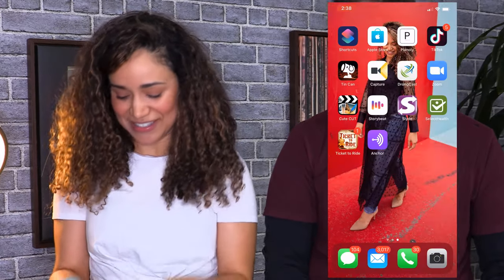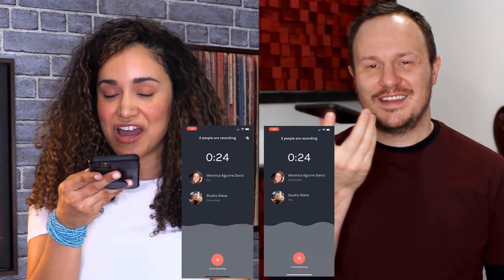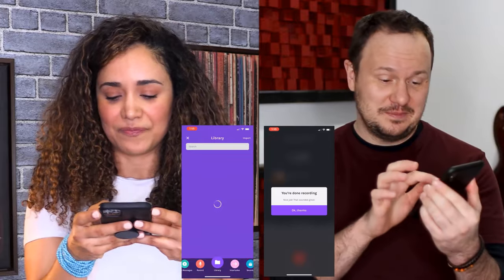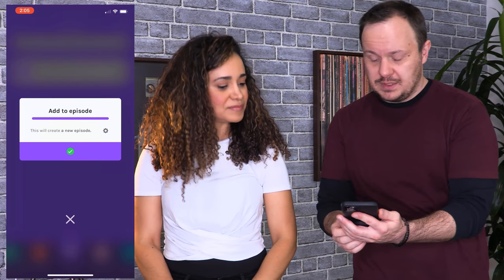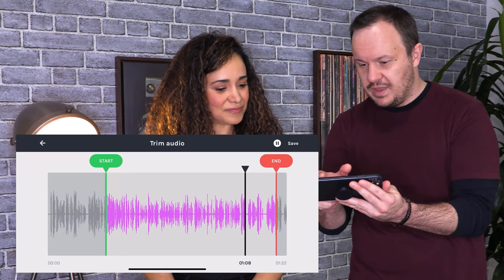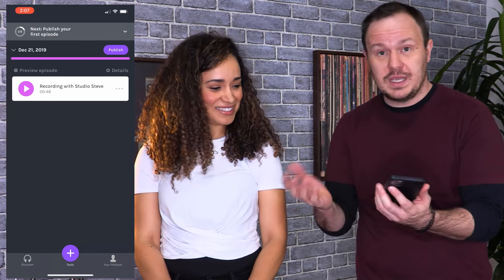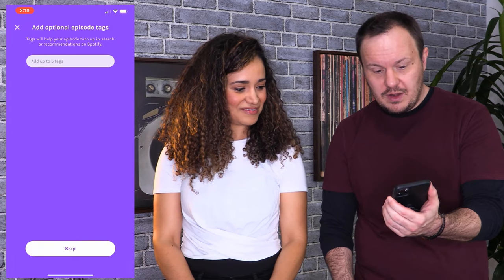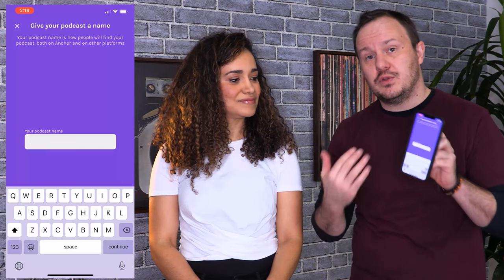Podcasting for FREE // Remote Podcast Recording // with 2 or more people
Learn how to quickly and easily podcast with 2 or more people remotely using only your phones.

In this fun and helpful video, we're at it again making another mock podcast episode of Tango with Veronica.  We create an episode from start to finish to show you how easy it is to use the Anchor APP.